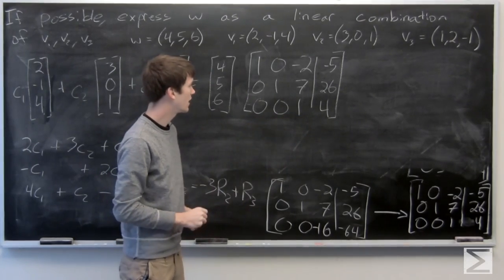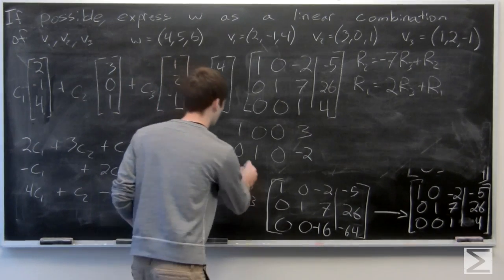Worldwide Differential Calculus Section 5.3